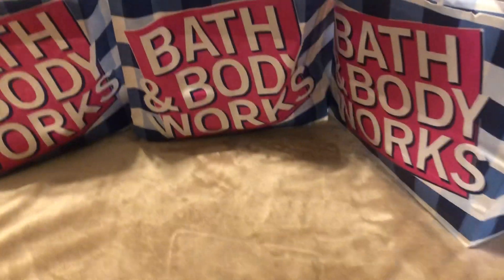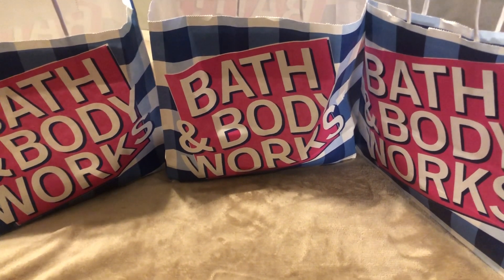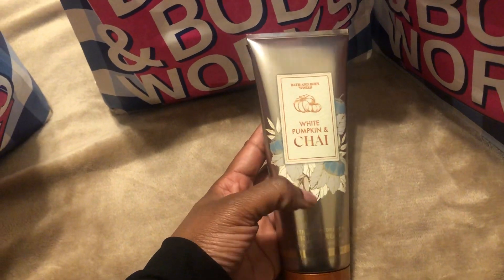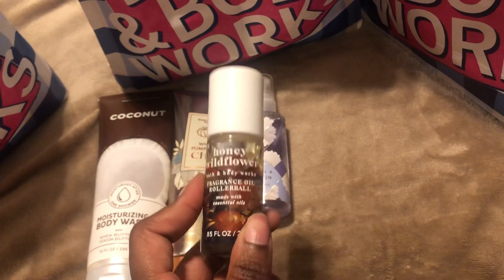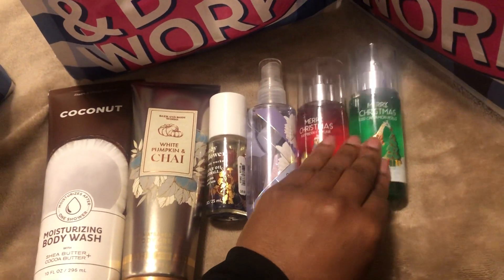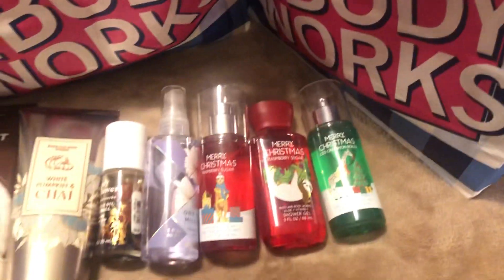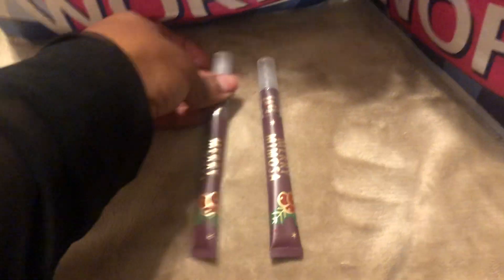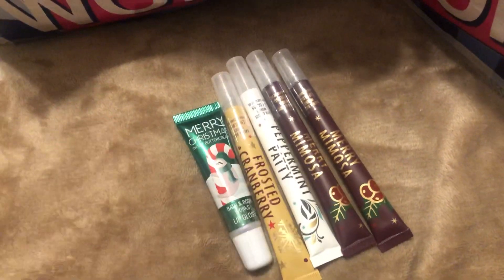MY NEW YEARS EVE LAST BATH AND BODY WORKS HAUL OF THE YEAR | Pt.2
Going out of this year with so much to be greatly thankful for!! 2022 here I come!!!